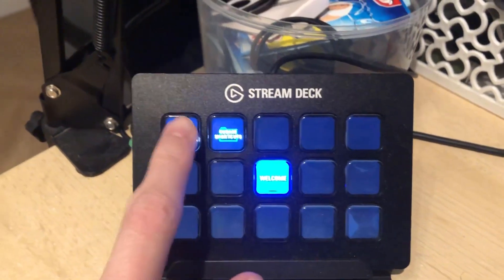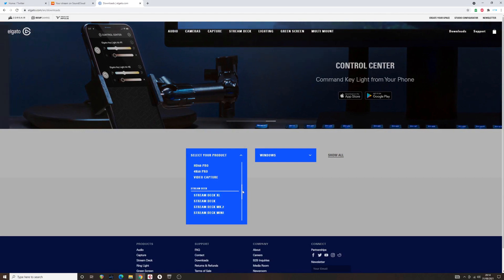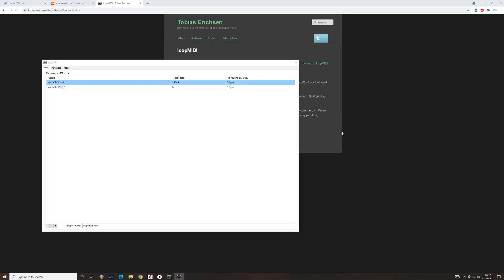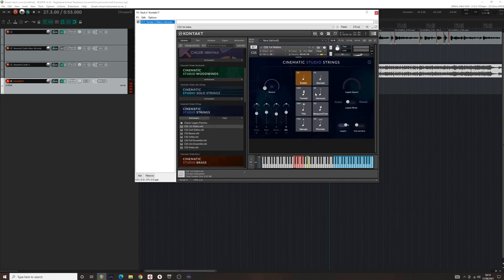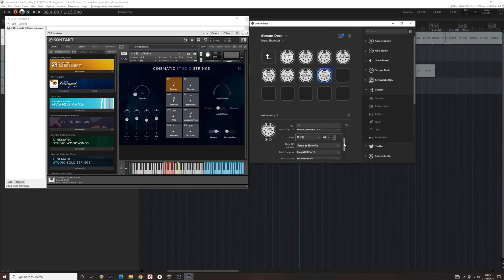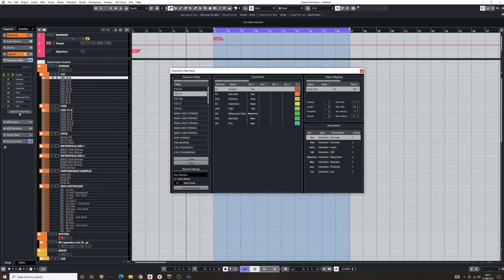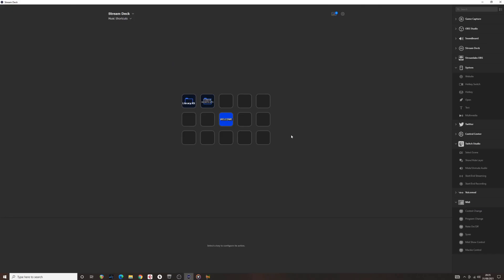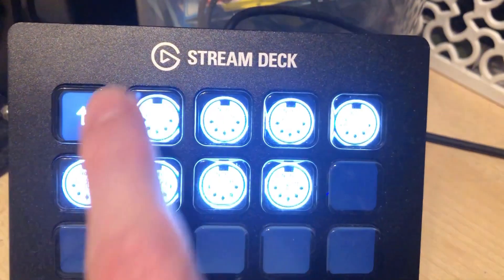Control Sample Library KEYSWITCHES With The Elgato STREAM DECK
In this video, I briefly walkthrough how to set up the Stream Deck to control keyswitch commands within your DAW. This will work for both the physical Stream Deck AND the mobile app (I have tested).

Please excuse my phones poor picture quality.

Hope you find use with this!